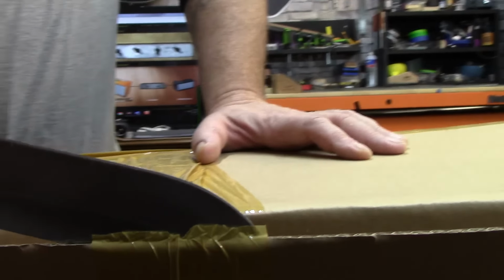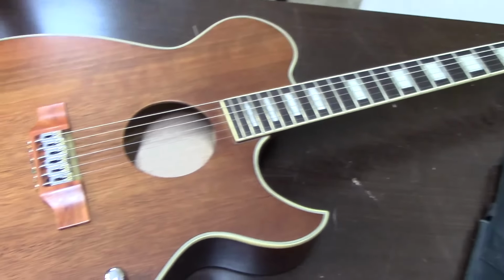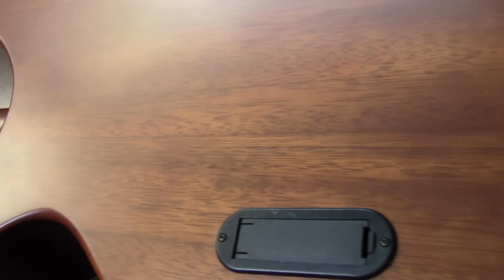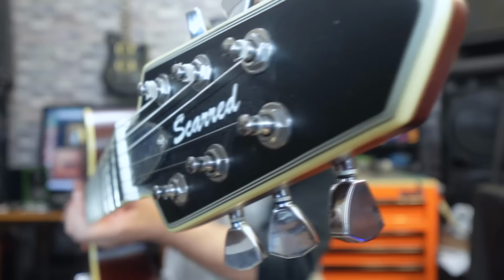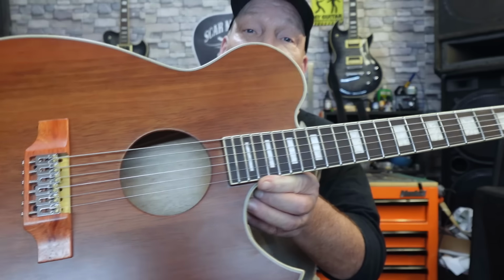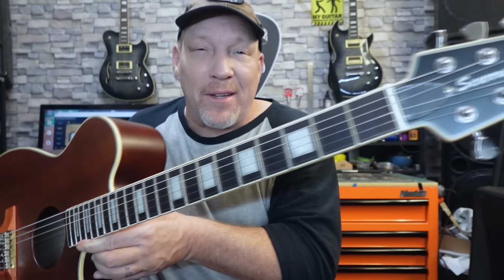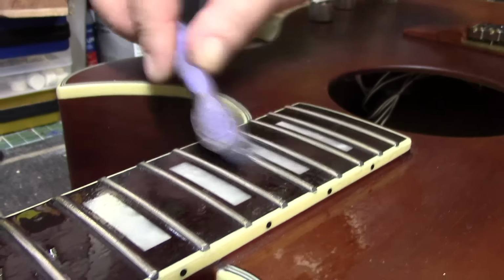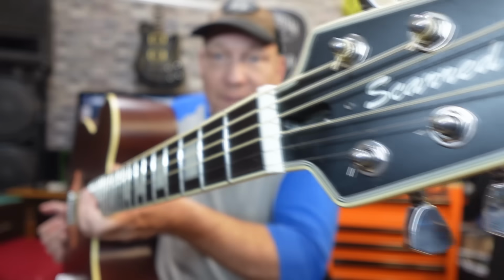This Acoustic Guitar Is Going To Make Some Heads Explode!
Scarred Guitars EBay Store

Flame Strat Neck

Cathy’s Strat Pickups

Cordless Rotary Tool, 3.7V Li-ion Mini Rotary Multi-Tool Kit

Rolite - RMP45z Metal Polish Paste

Fender Vintera '50s Modified Stratocaster Pickup Set

Saipe 4pcs Universal Multifunctional Wrenches set Adjustable Double-head Torx Wrench Self-tightening Spanner Hand Tools for 3mm-22mm Nuts

Particulate Respirator Face Mask

Strat pick guard blank

Telecaster Pick Up Set

Chrome knobs

3 way toggle switch

Soldering Iron

Crock-Pot Small 2 Quart Round Manual Slow Cooker

Stakich Yellow Beeswax Block - Natural, Triple Filtered

12 Pieces Alnico 5 Pickup Polepiece Magnet Slug Rods 18mm for Electric Guitar

Chrome Guitar Through Body String Mounting Ferrules Metal Set of 30

Alnicov 6 Strings Saddle Bridge Plate, 3 Way Switch Control Plate, Neck Pickup Set for Fender Telecaster Electric Guitars Replacement Parts (Black)

6 String Saddle Bridge Plate Decorative Pattern for Tele Electric Guitar (Sliver)

Fender American Standard Electric Guitar Tuning Machines - Set of 6

Holder Downer 5000